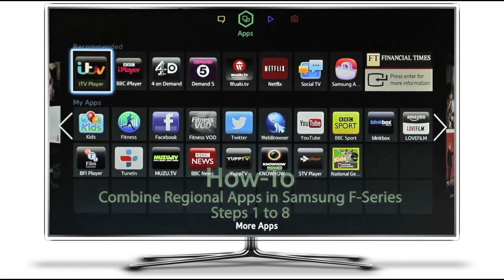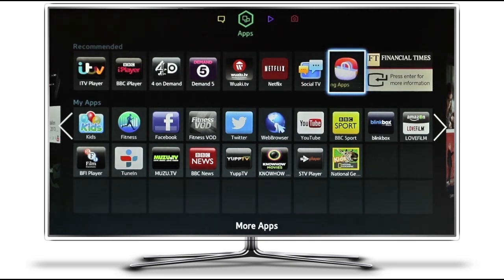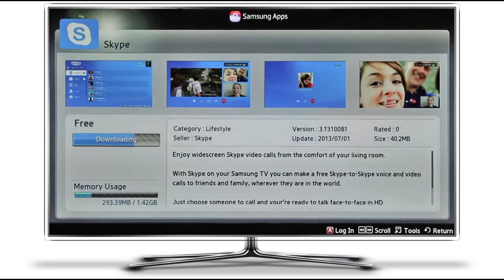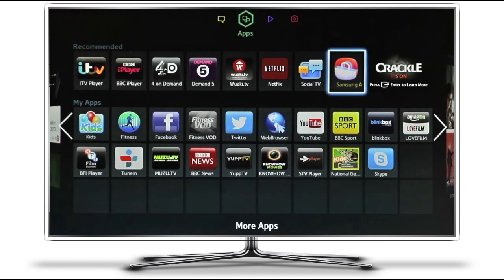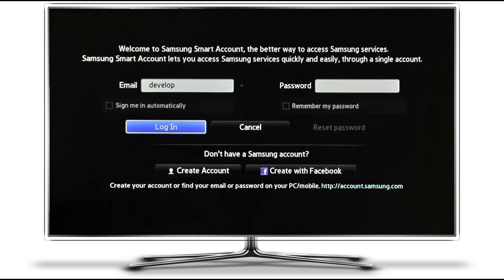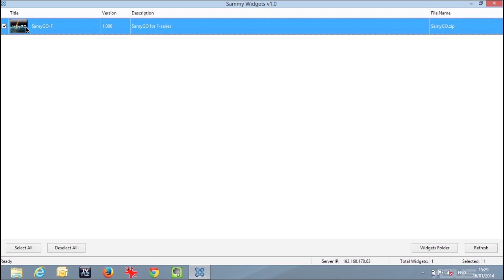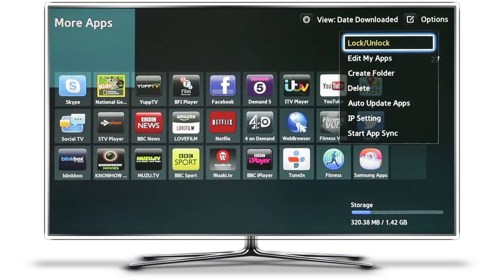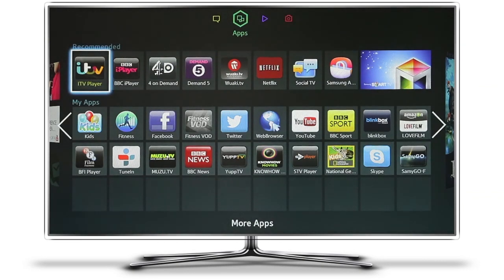How to Combine the F-Series Samsung Smart Hub Part 1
This is the first part of two on how to combine apps from different parts of the world into a single hub. It was created to be watched in combination with steps 1 to 8 of the guide at Eye on-Demand.

Warning: This guide is for advanced users only and care should be taken when attempting this process. As it allows access to the Samsung TVs file structure, mistakes could lead to bricking the television. Proceed at your own risk.